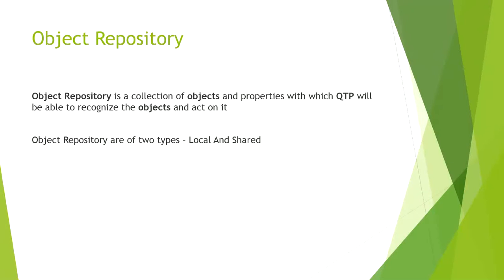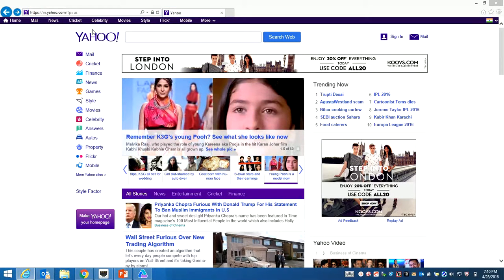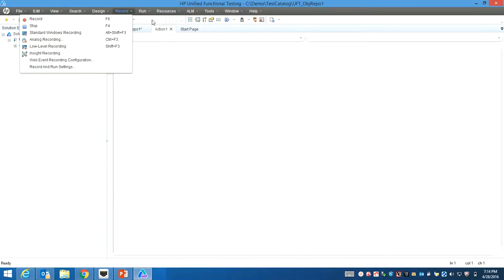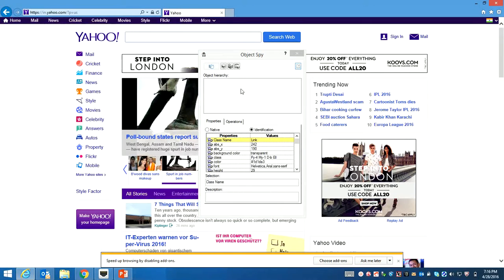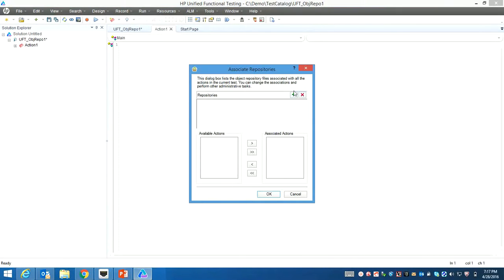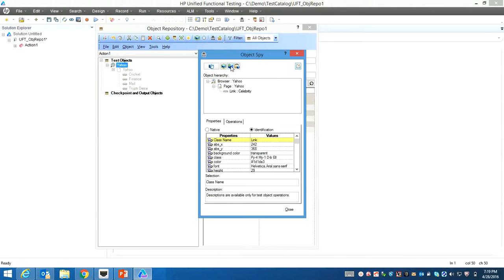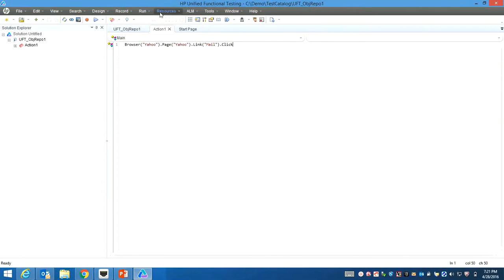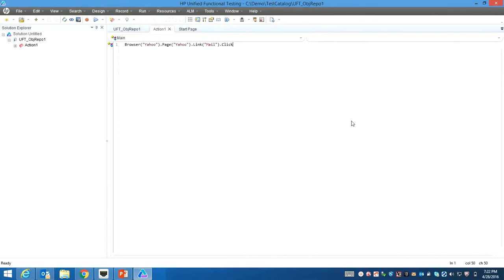ObjRepository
Learn Shared Object Repository, merging Local Object to Shared Object Repository in UFT.